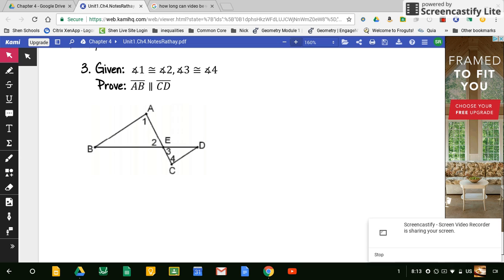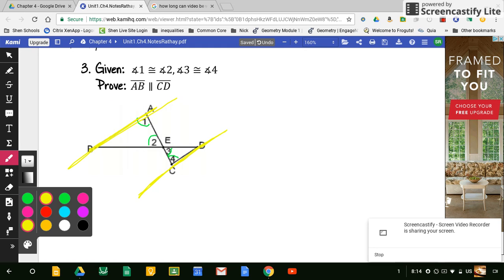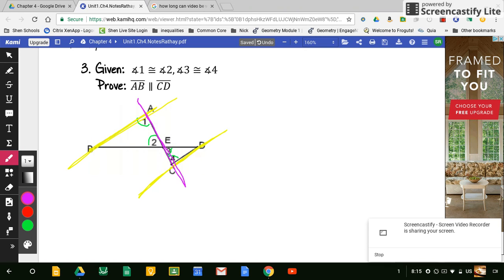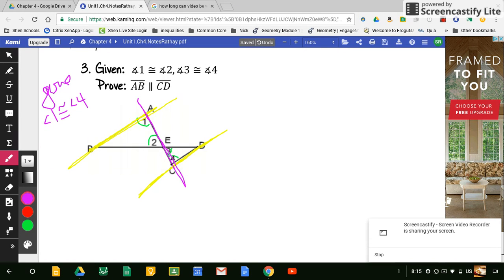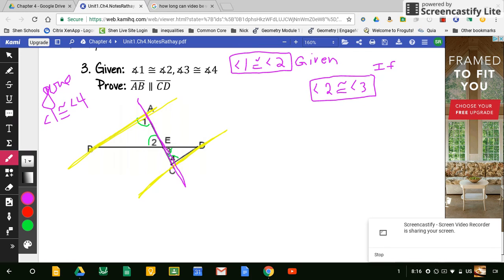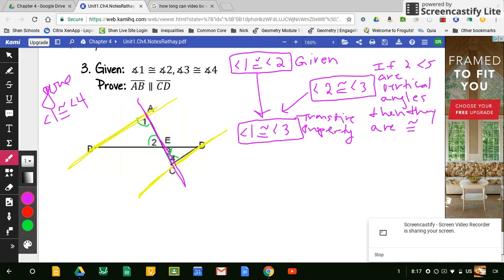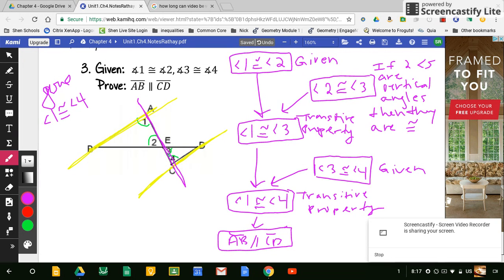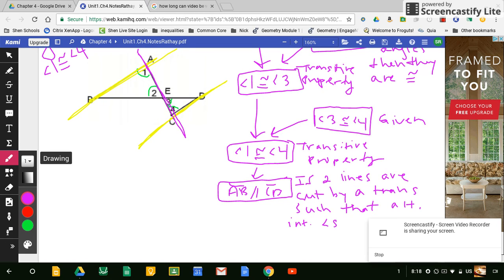Chapter 4 Lesson 4 Extra Practice 2